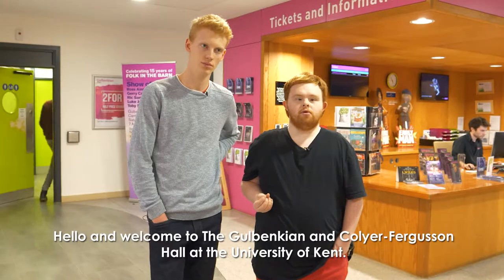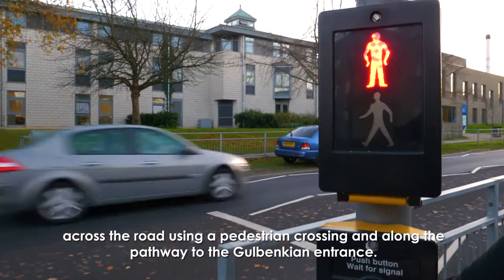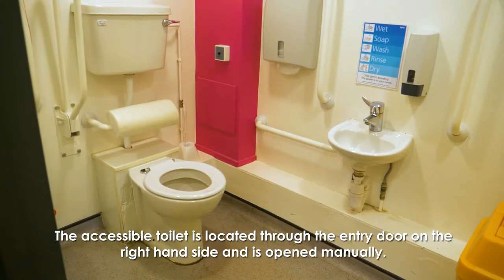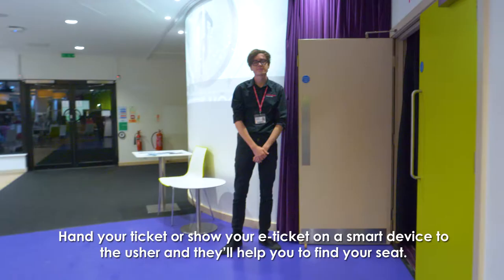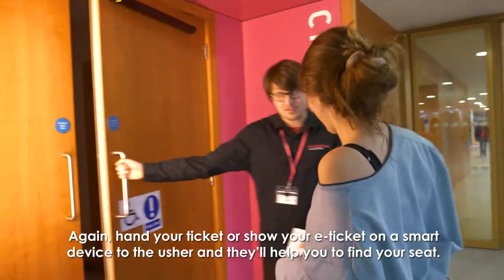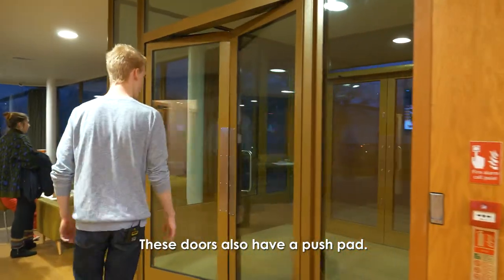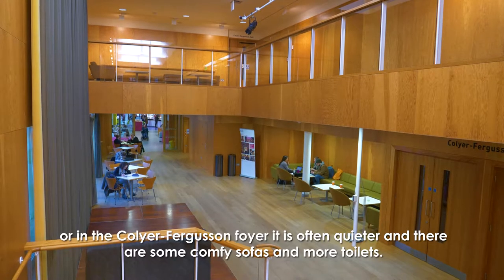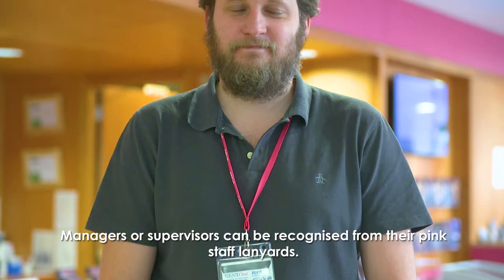Accessing the Gulbenkian | Take a look around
Join a few members from our creative learning activities demonstrating how audience members can access the site , including the theatre, cinema, cafe and the Colyer-Fergusson Hall.